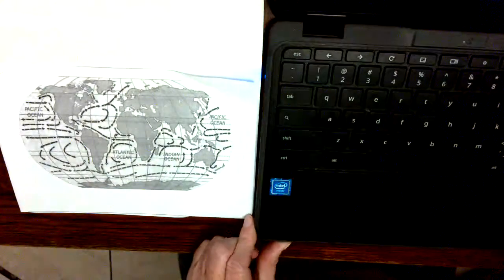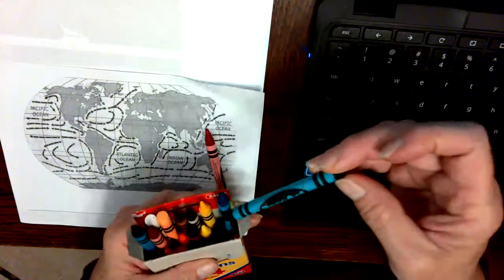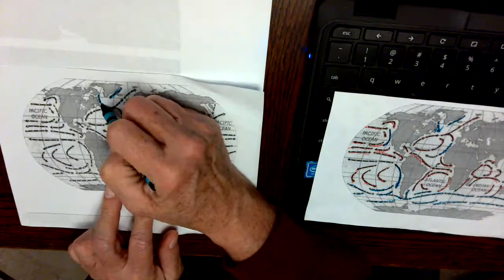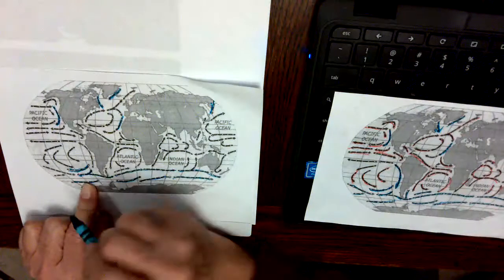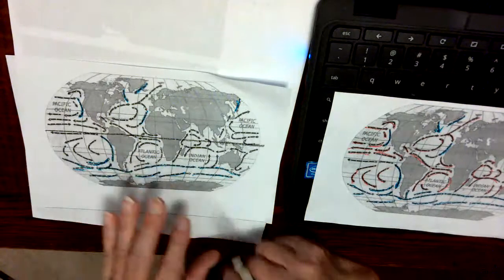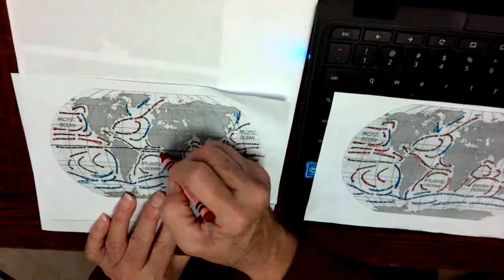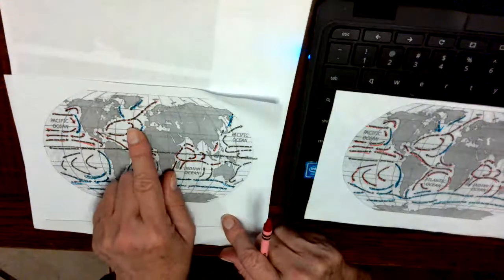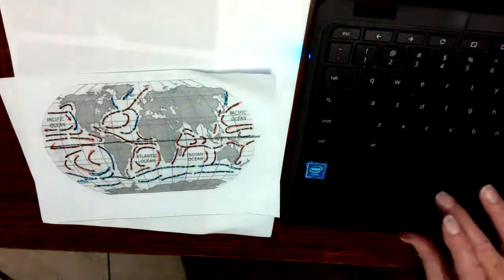Ocean Currents Convection currents